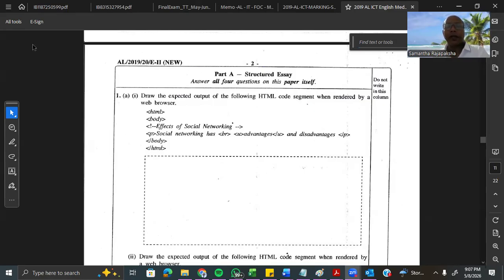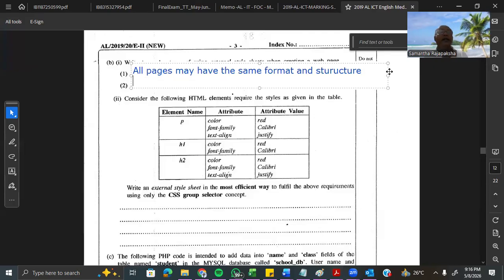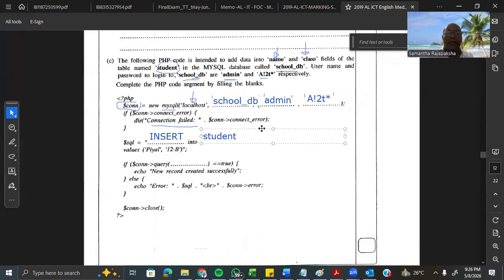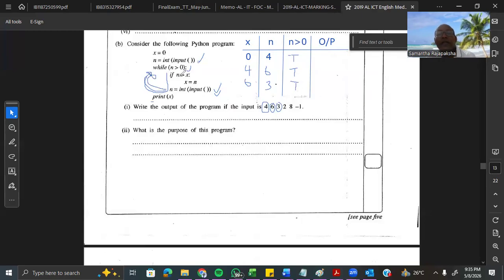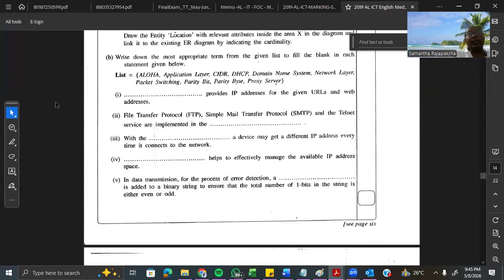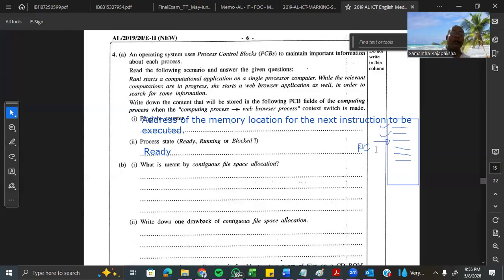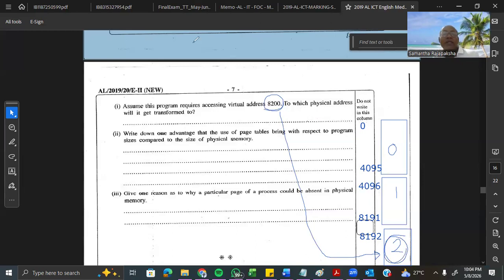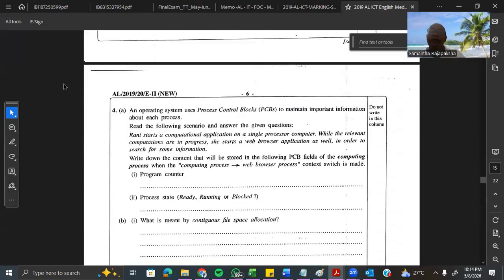ICT AL 2019 Discussion Structured Essay